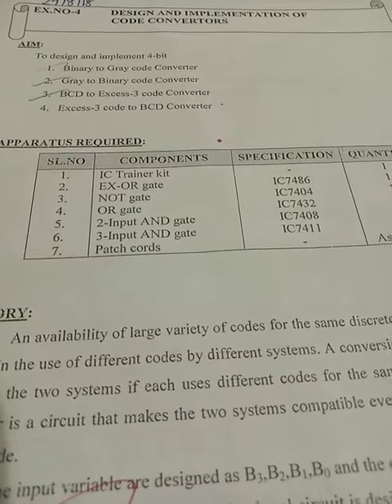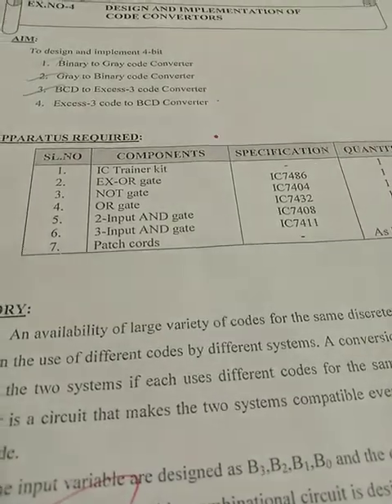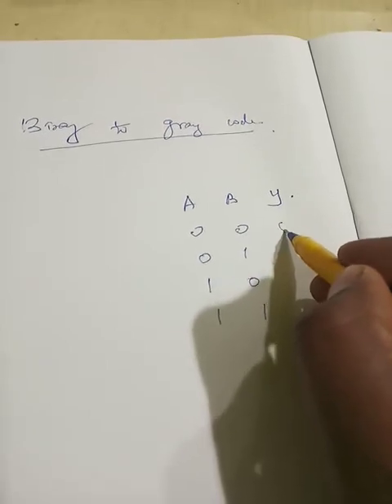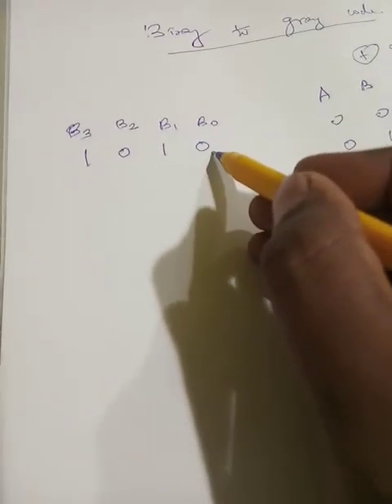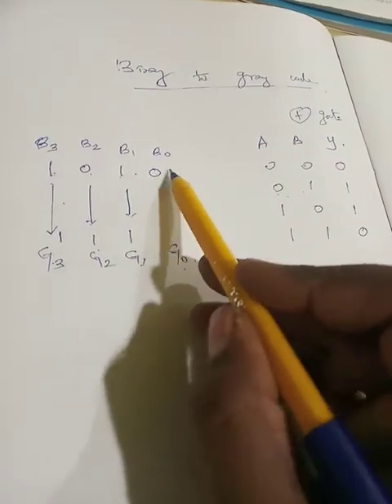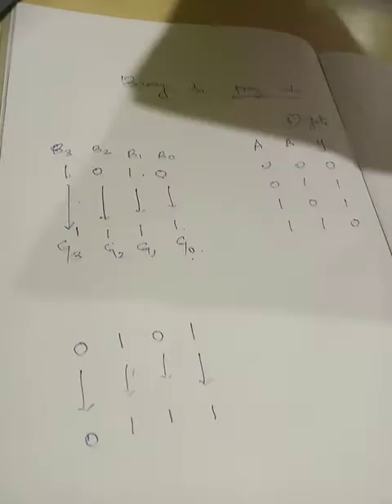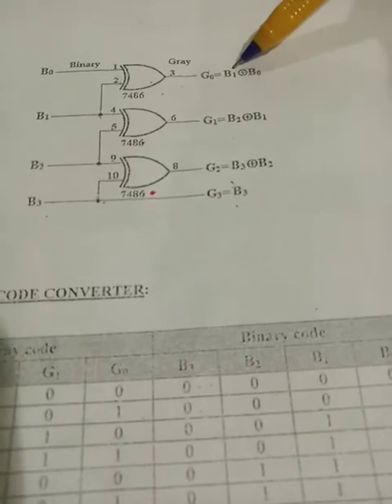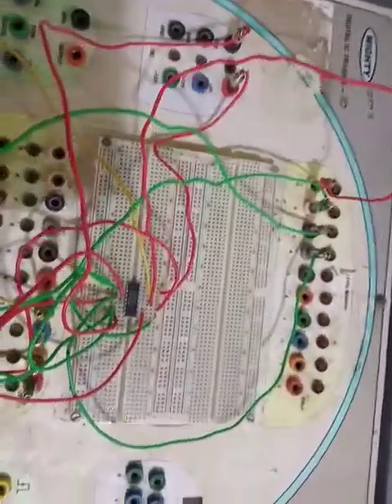Binary to Gray Code converter